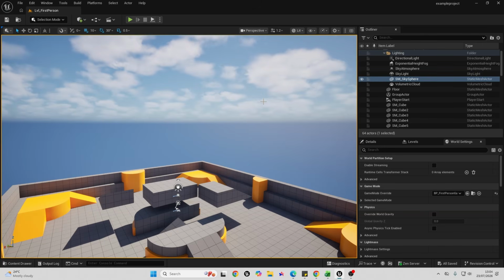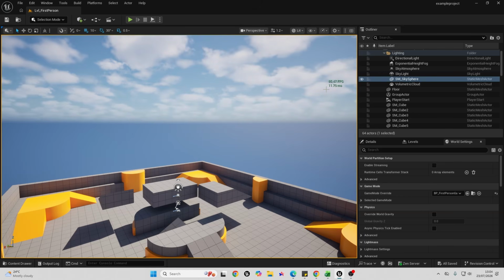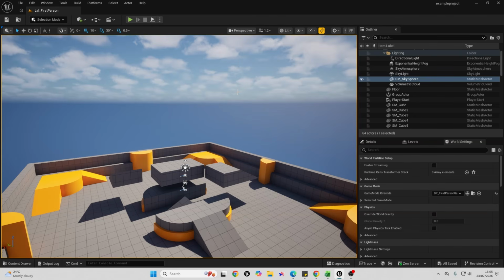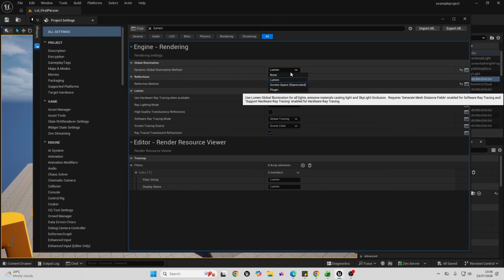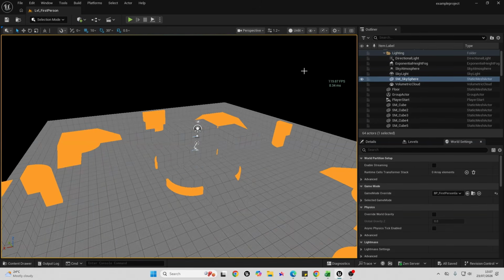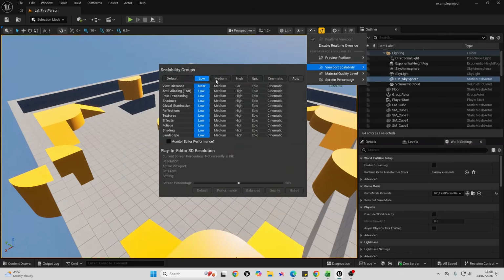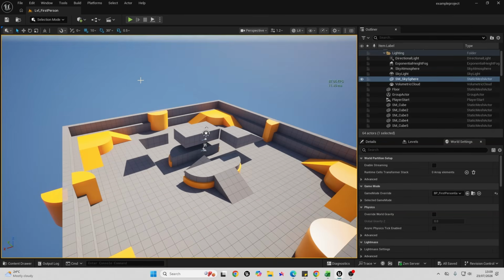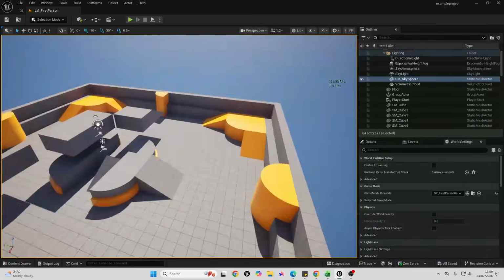5 Tips To Help Unreal Engine 5 Run Faster On Your PC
Timestaps
Intro 0:00
TIP 1 0:30
TIP 2 0:57
TIP 3 01:42
TIP 4 02:05
TIP 5 02:36
Outro 03:04